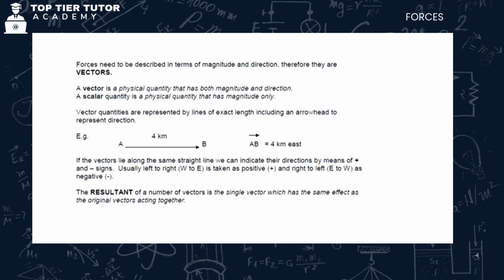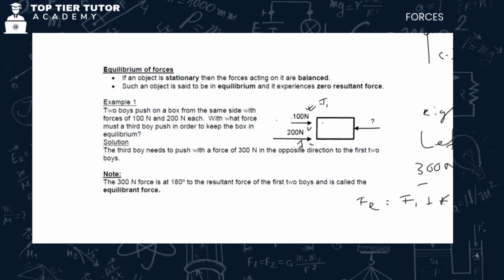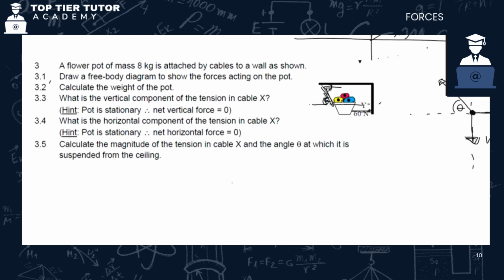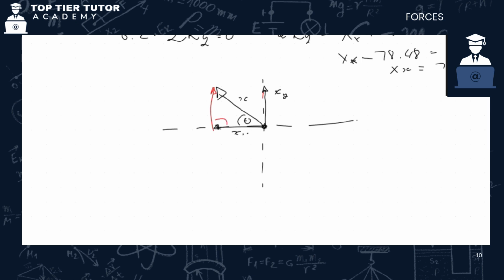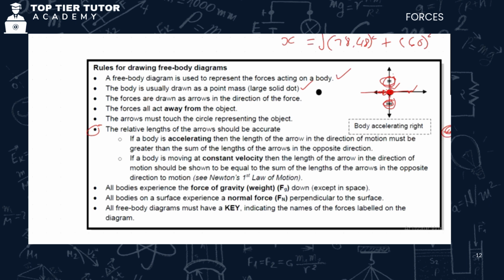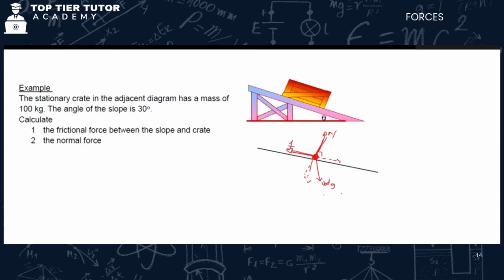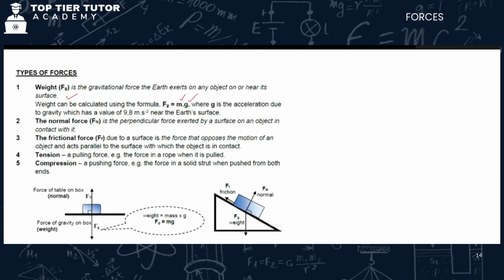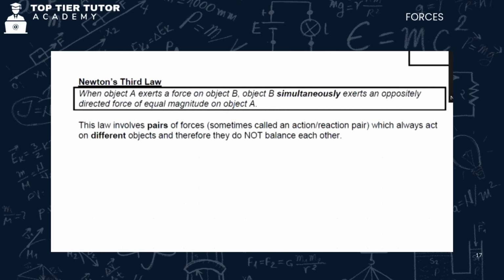Learn Forces in Physics | CAPS & IEB Explained | Grade 10–12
Ready to master Forces in Physics? Whether you’re in Grade 10, 11, or 12, this video breaks down all the key concepts of forces, including Newton’s Laws, free-body diagrams, and real-life examples.

📚 Covers:
What is a force?
Types of forces (friction, normal, tension, etc.)
Newton’s Laws simplified
Free-body diagrams

📅 Winter Class Info:
🕑 Time: 2 PM – 4 PM
📍 Online via Zoom & YouTube Live